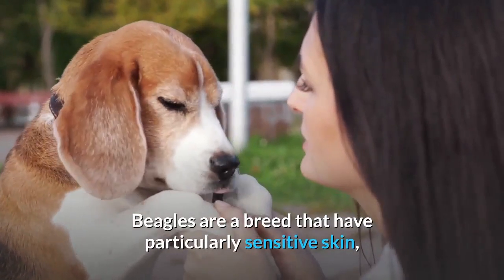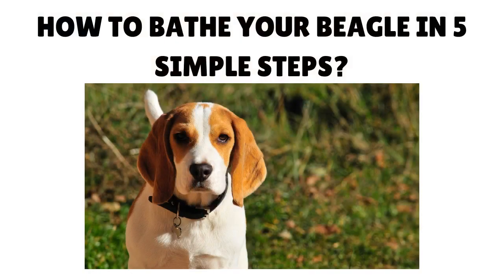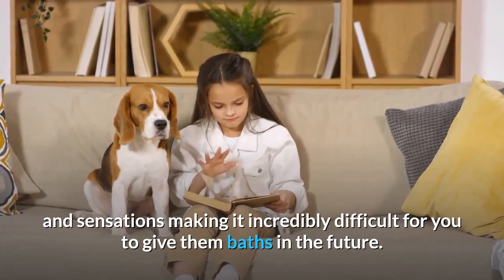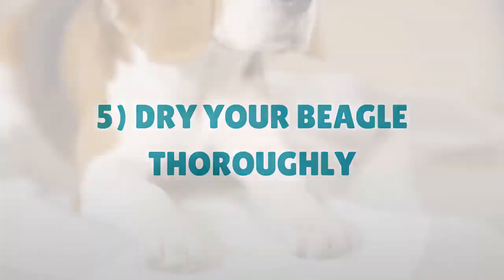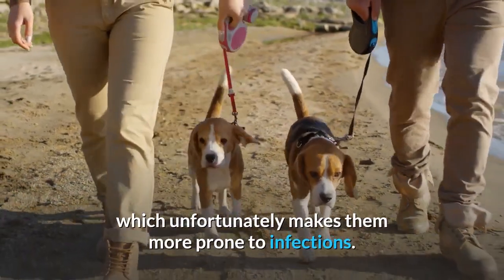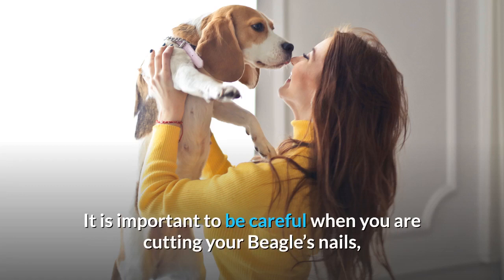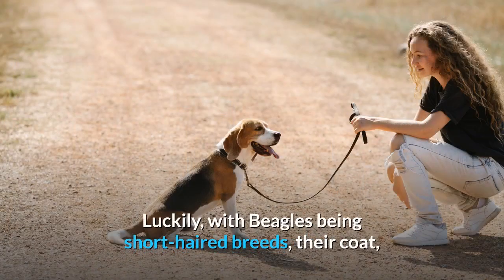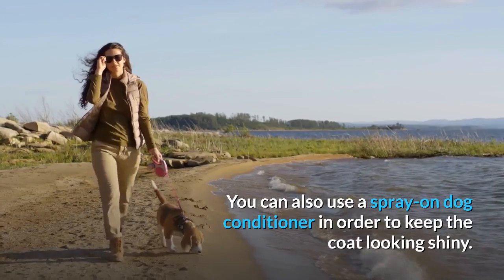How Often Should you Bathe your Beagle? How to Bath and Shower your Beagle? | Beagle Grooming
Beagles are a breed that have particularly sensitive skin, and this makes them prone to conditions like dryness and various other skin allergies (that they are also genetically predisposed to). This can be made worse by bathing as things like scented shampoos can act as an irritant, and frequent washes that serve to strip their skin of its natural oils.

With that in mind, how often is too often when it comes to bathing your Beagle? I spoke to our vet about this to get a professional opinion, and here’s what he said about washing regularity and how often Beagles need a bath.

If you’re a dog owner, you know that bathing any dog every couple of months is almost impossible, especially if you live in a wetter climate where mud is common.